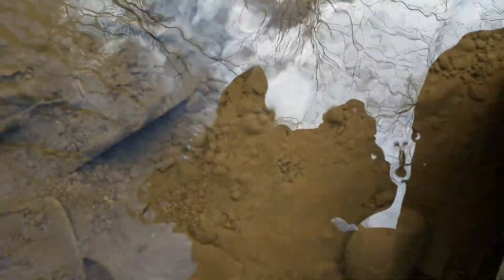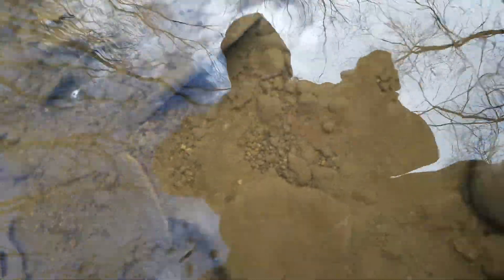Water skimmers in creek